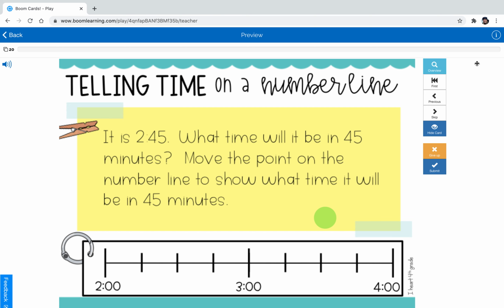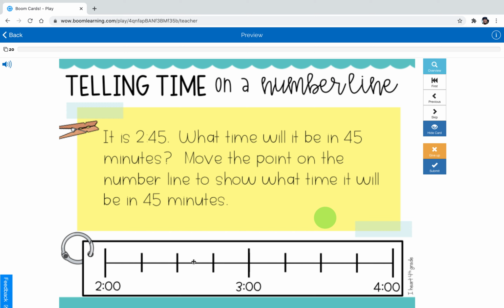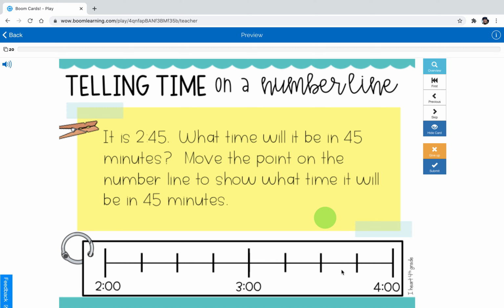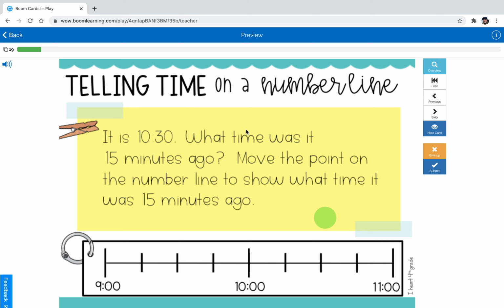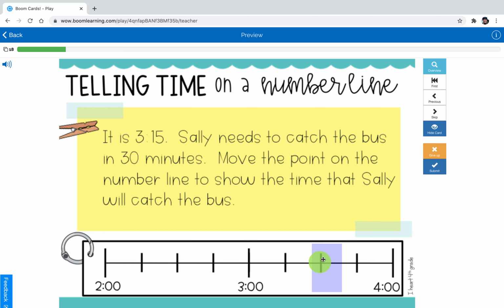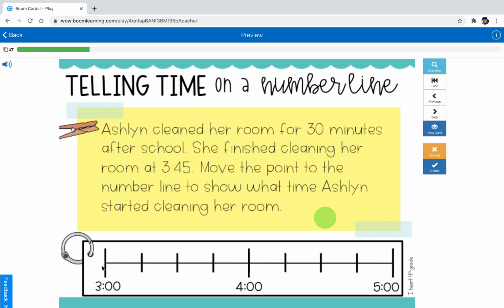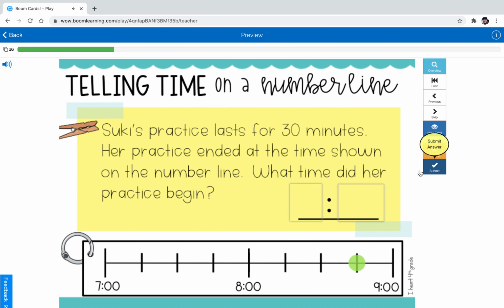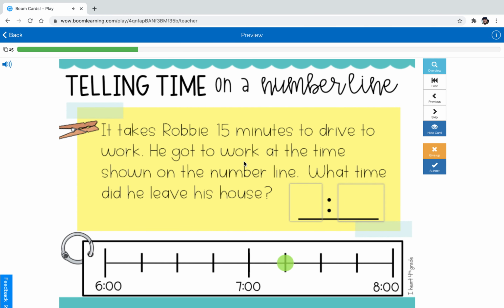Telling time with word problems